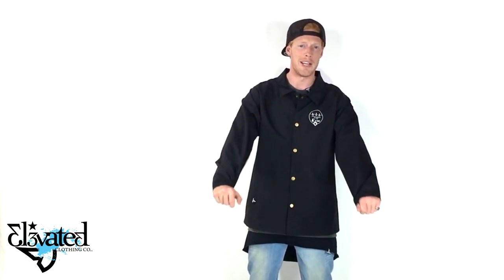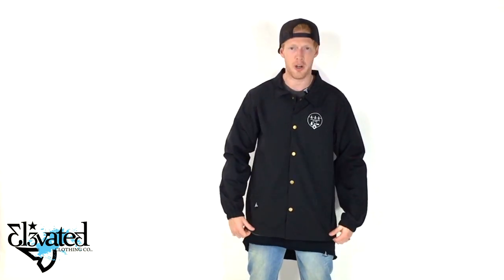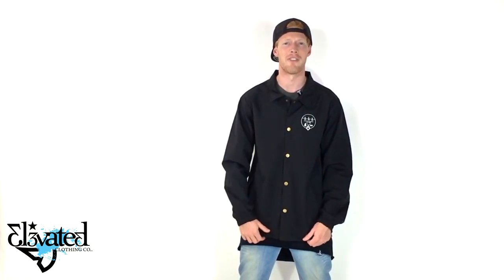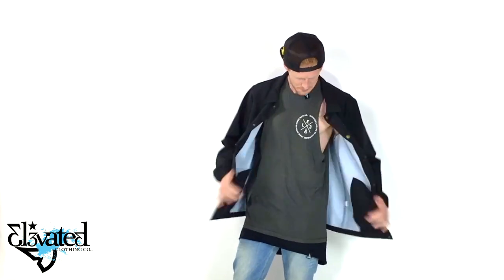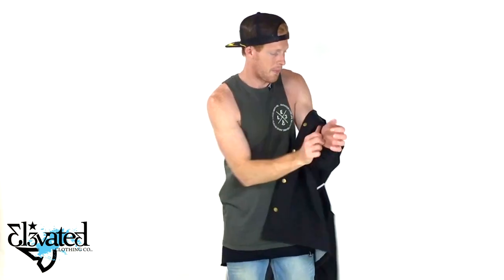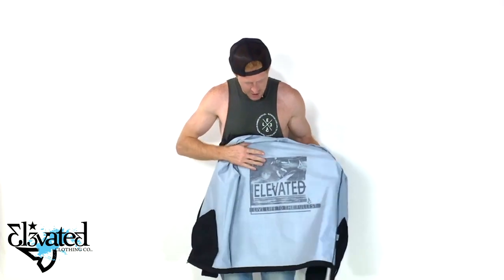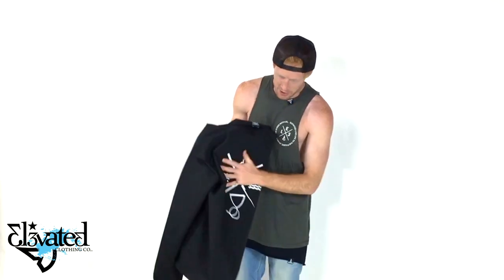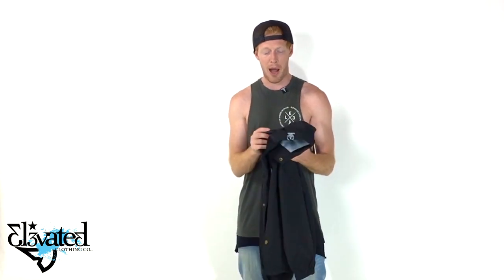Elevated Clothing Perrier Jacket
The Elevated Clothing Perrier 100% Nylon Waterproof Coaches Jacket. These jackets are perfect as windbreakers, rain jackets, etc... Specially designed with wakeboarding in mind, they're perfect for the cable parks or cold boat days.
Based out of Los Angeles, CA Elevated Clothing is a premier wake, snow, surf, and streetwear brand. We sponsor athletes and events around the world and we pride ourselves in the pursuit of the good life.